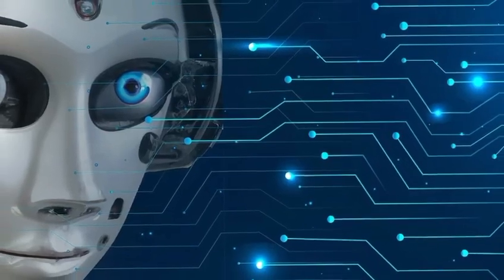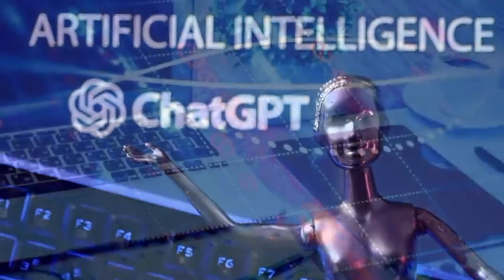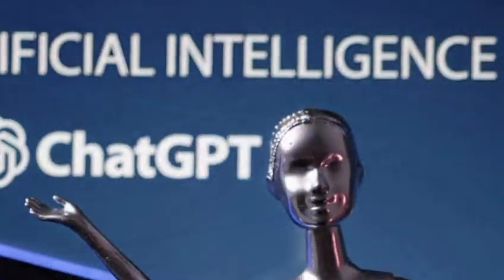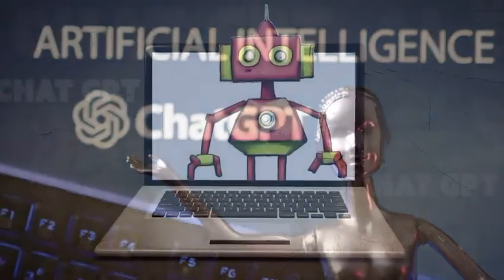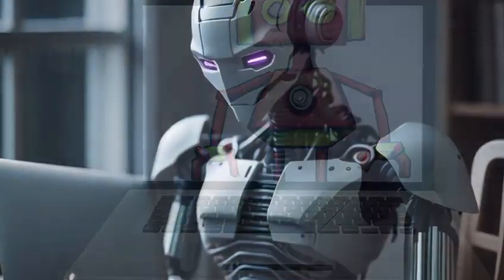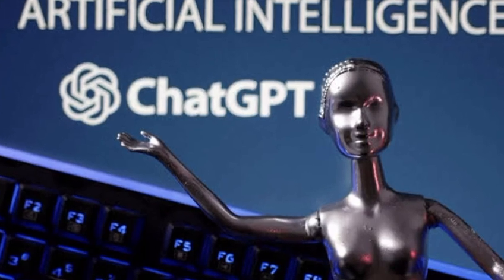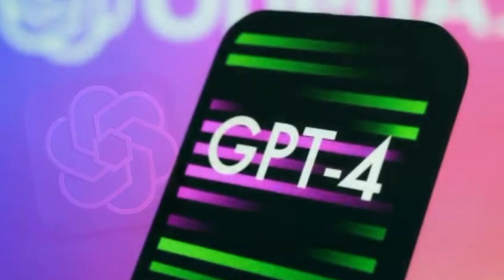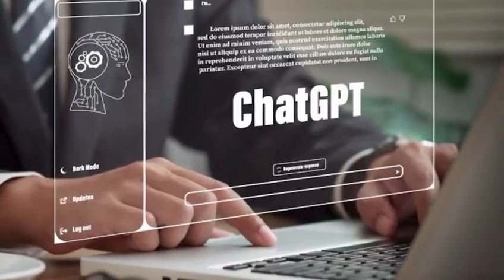The Future of AI: Exploring ChatGPT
Join us as we delve into the fascinating world of artificial intelligence and uncover the groundbreaking ChatGPT4 technology. In this video, we explore the evolution of ChatGPT, its real-life applications, ethical considerations, and future possibilities. Discover how ChatGPT4 is reshaping human-machine interactions and revolutionizing industries. Stay ahead of the curve and witness the future of AI!